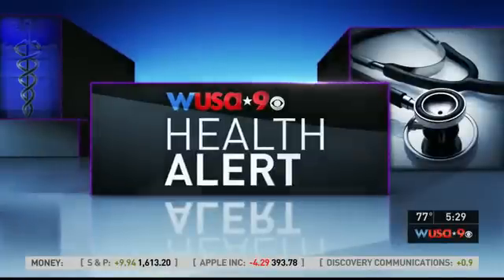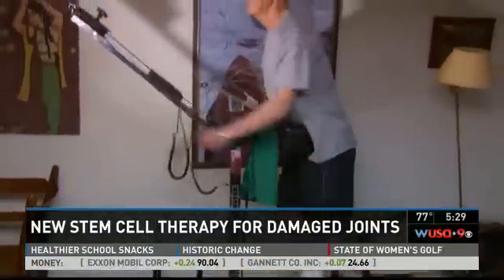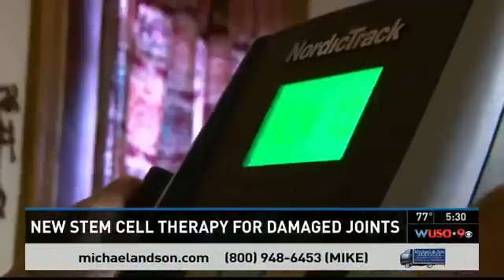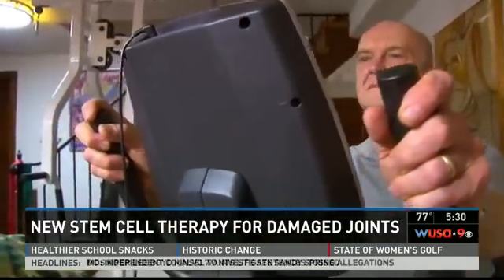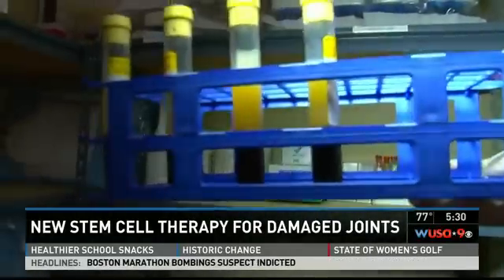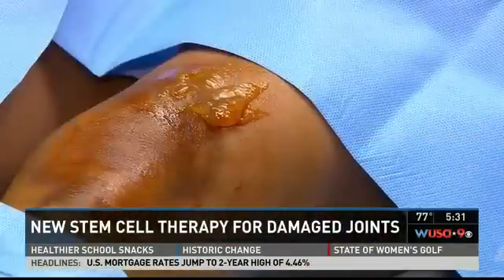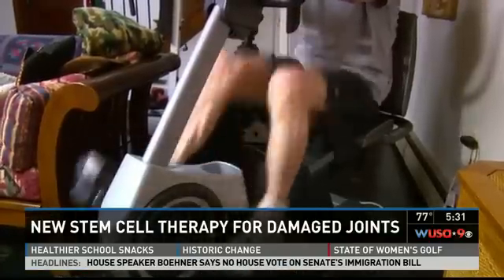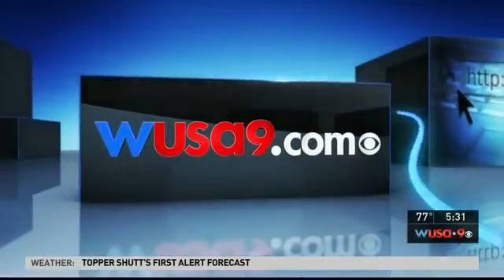Dr. Mayo Friedlis - New Stem Cell Procedure Brings Youth Back To Achy Joints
WUSA TV News recently featured Dr. Mayo Friedlis in a segment focused on Stem Cell Therapy for damaged and arthritic joints. The story looks at the return to an active lifestyle of a StemCell ARTS patient who underwent stem cell therapy for knee problems following arthroscopic surgery and physical therapy. Dr. Mayo Friedlis of StemCell ARTS also discusses the Regenexx Stem Cell Procedures and the science behind stem cell therapy.